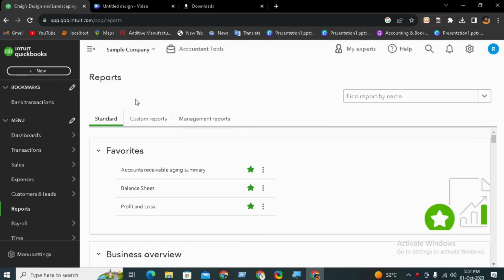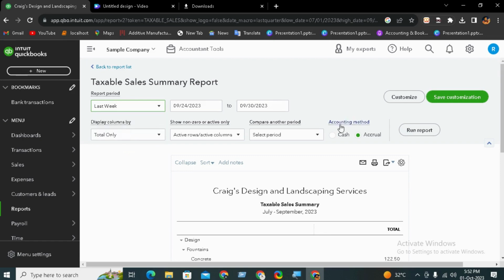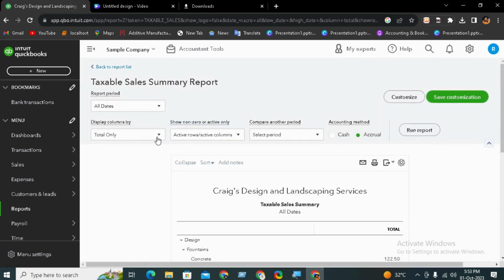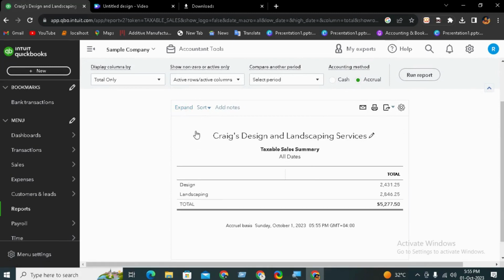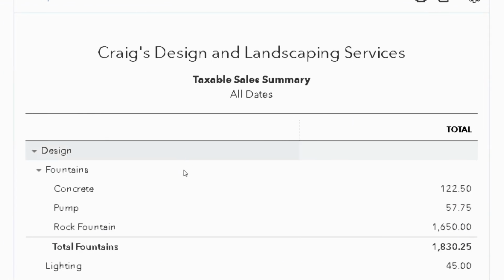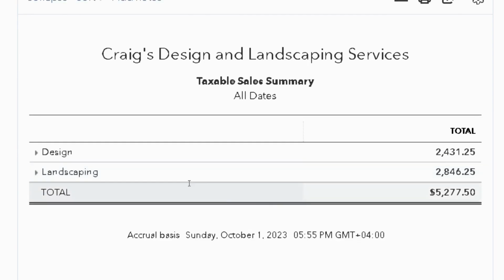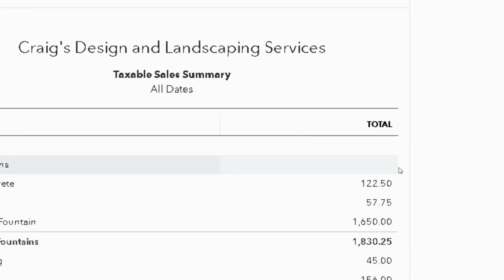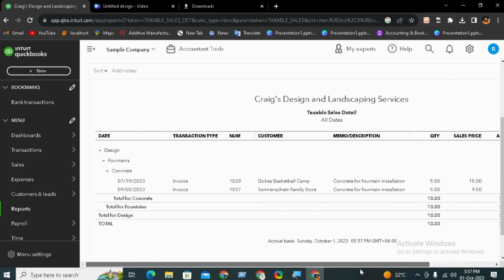"Running a Taxable Sales Report Summary in QuickBooks Online"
Unlock the power of QuickBooks Online (QBO) with our step-by-step guide on generating a Taxable Sales Report Summary. This tutorial will walk you through the process of tracking and summarizing taxable sales, helping you maintain accurate financial records and streamline your tax reporting. Say goodbye to the complexities of tax reporting and embrace a simplified approach with this guide